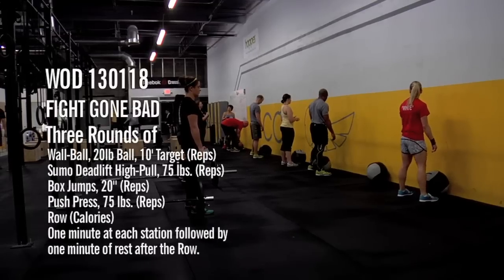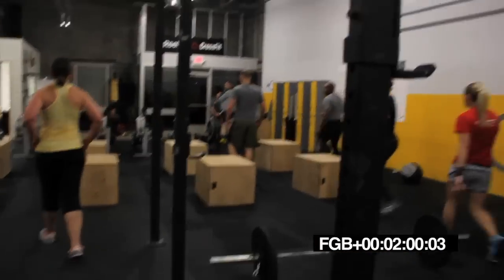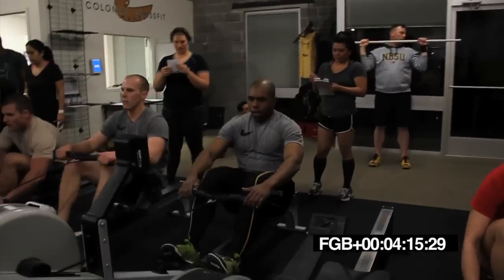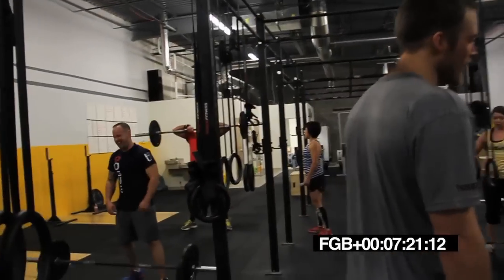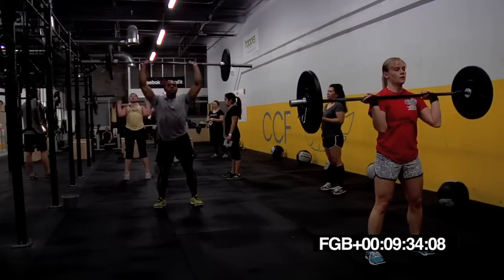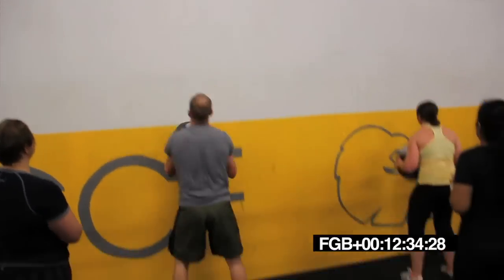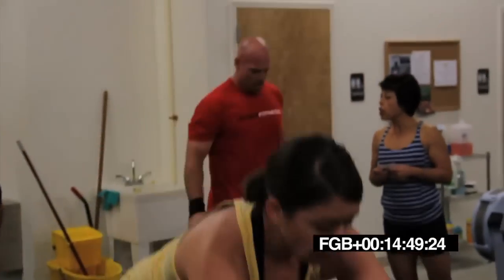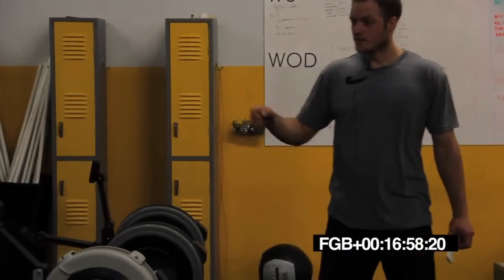CrossFit - WOD 130118 Extended Workout Footage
FRIDAY 130118

"Fight Gone Bad!"

Three rounds of:
Wall-ball, 20 pound ball, 10 ft target (Reps)
Sumo deadlift high-pull, 75 pounds (Reps)
Box Jump, 20" box (Reps)
Push-press, 75 pounds (Reps)
Row (Calories)

In this workout you move from each of five stations after a minute.The clock does not reset or stop between exercises. This is a five-minute round from which a one-minute break is allowed before repeating. On call of "rotate", the athletes must move to next station immediately for best score. One point is given for each rep, except on the rower where each calorie is one point.